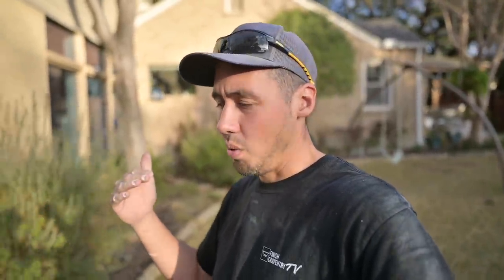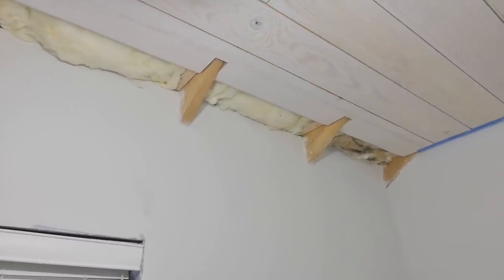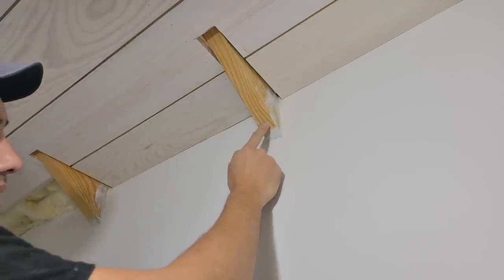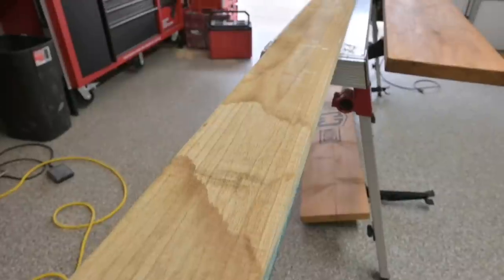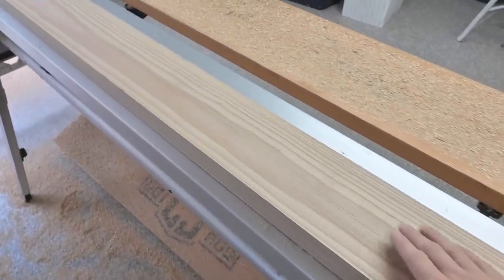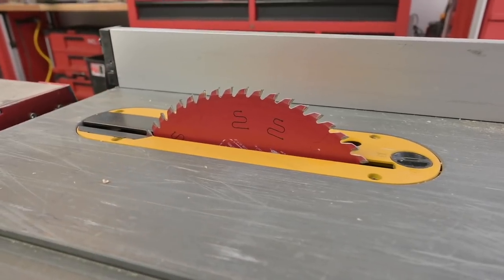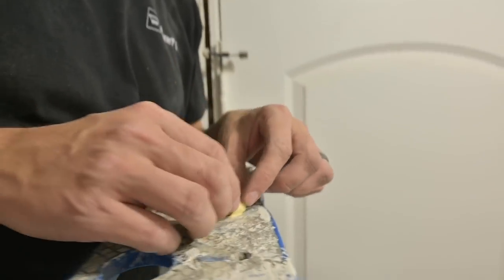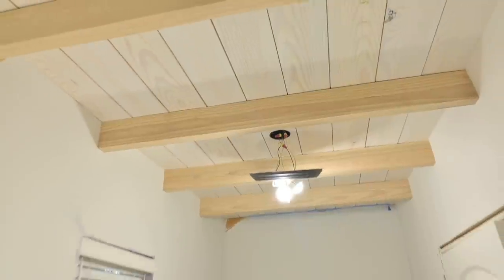I like the look of exposed framing.